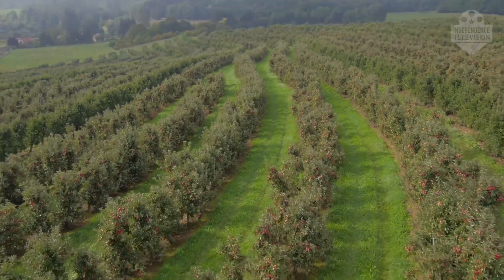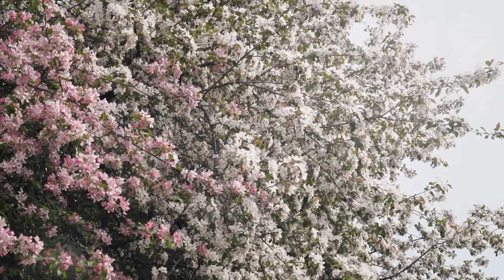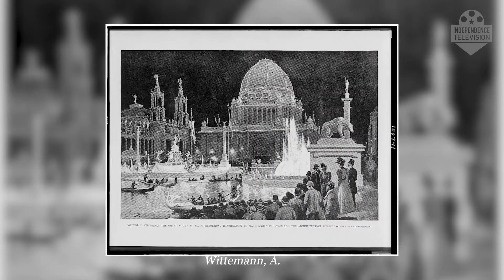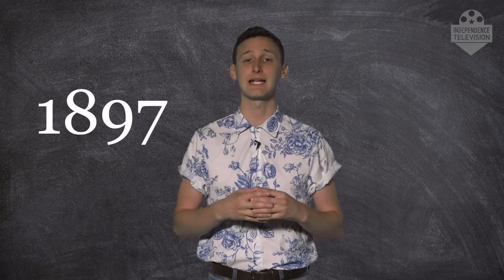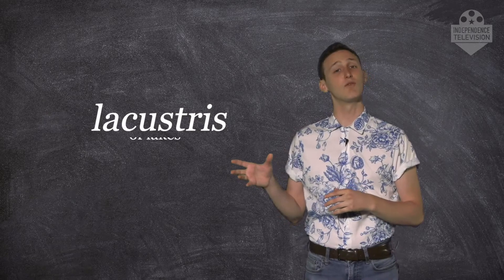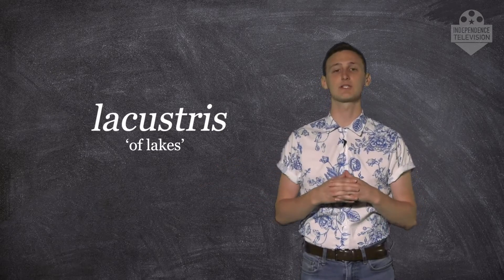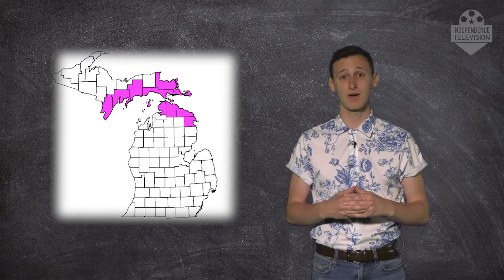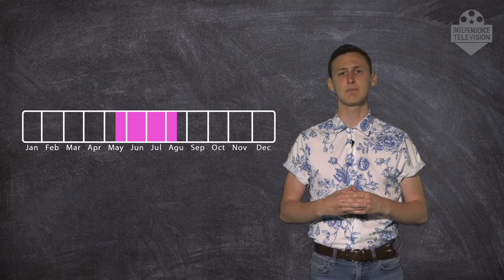Michigan's State Flowers - Michigan Moment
A special two-part flower power Michigan Moment! Learn about our unique state wildflower and the history behind our state blossom.